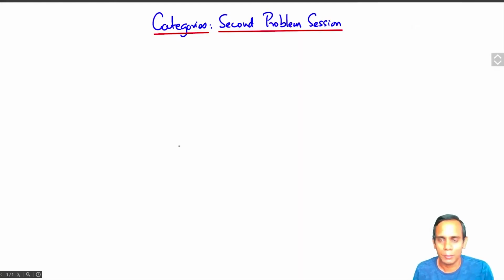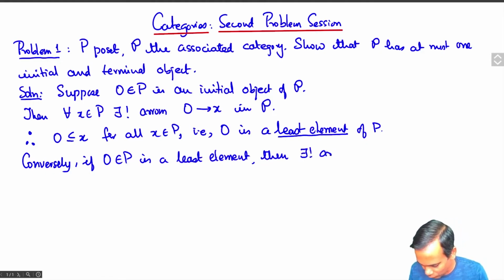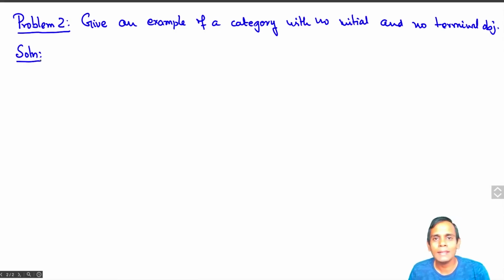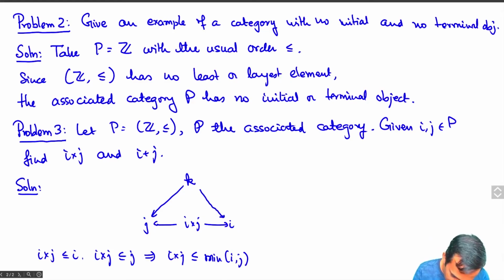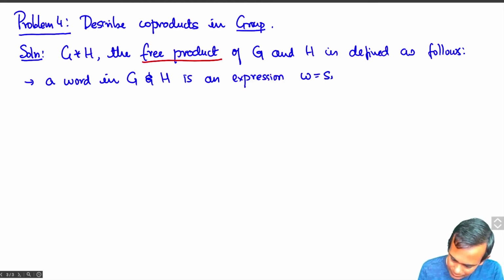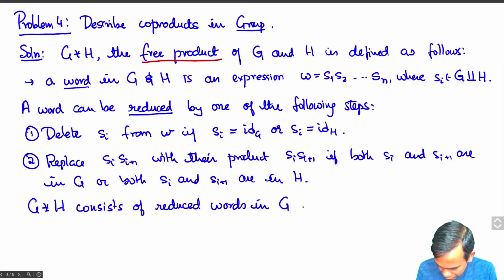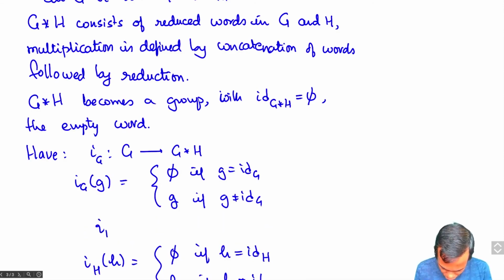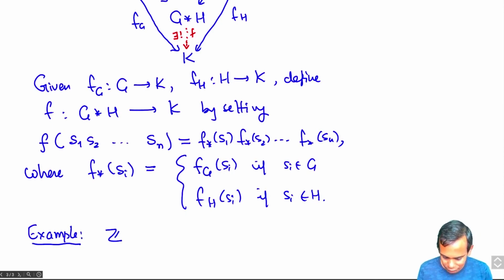Categories: Second Problem Session